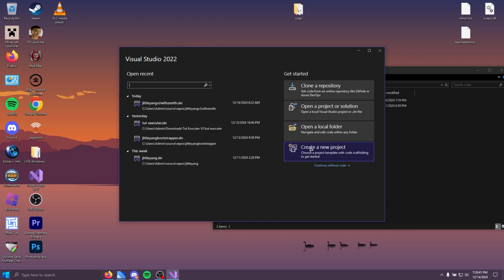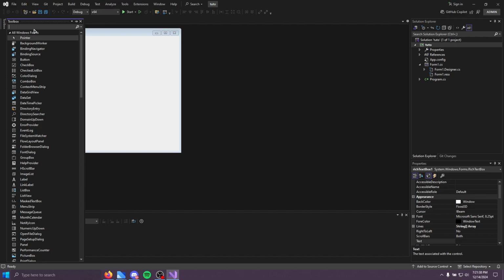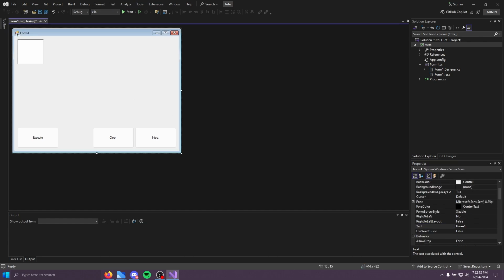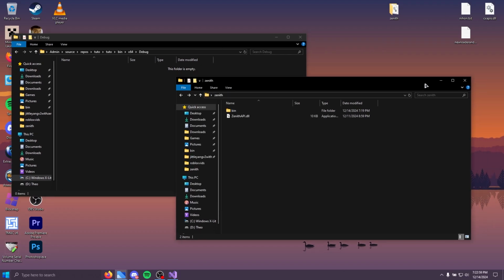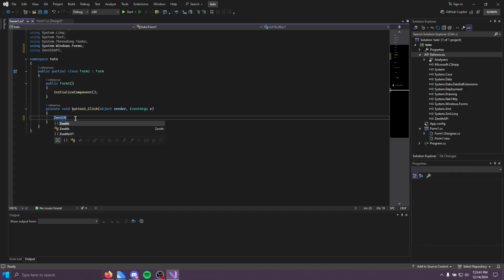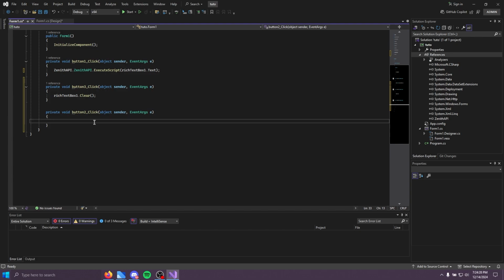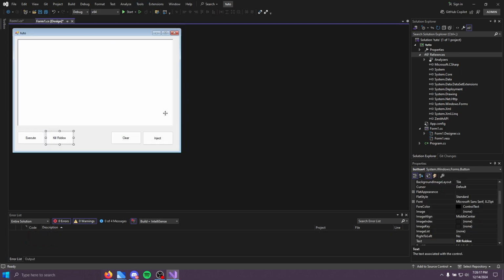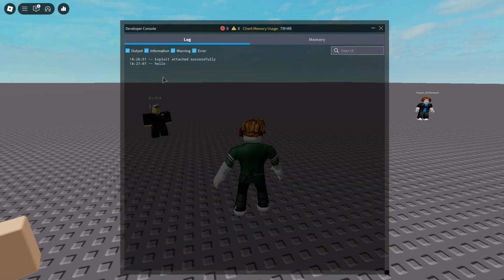how to make 94 UNC exploit yourself easily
DISCORD SERVER
Coming soon